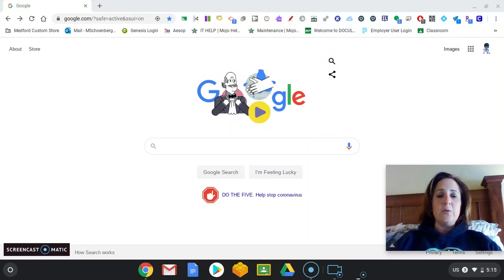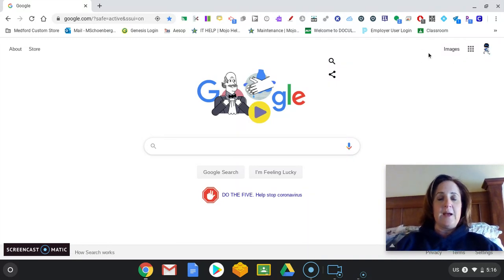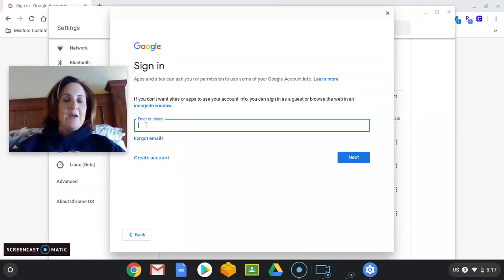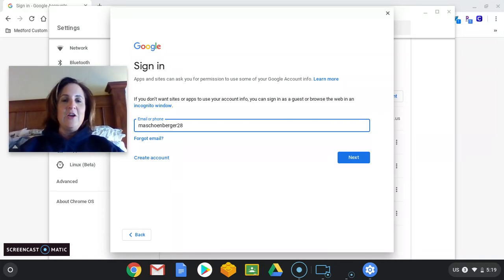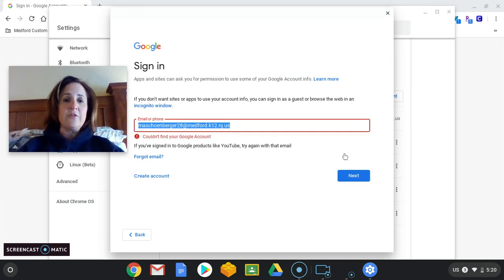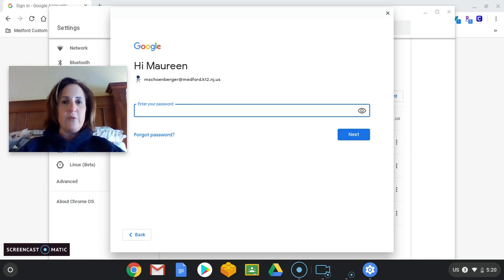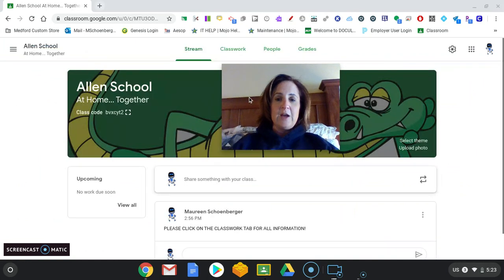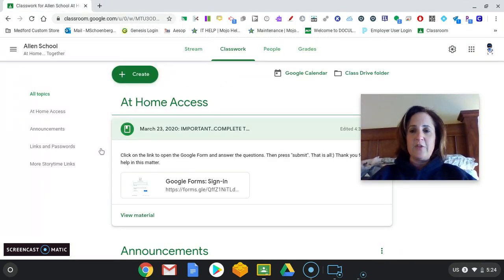Google At Home Access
For the two digit number for the email, please reference this document